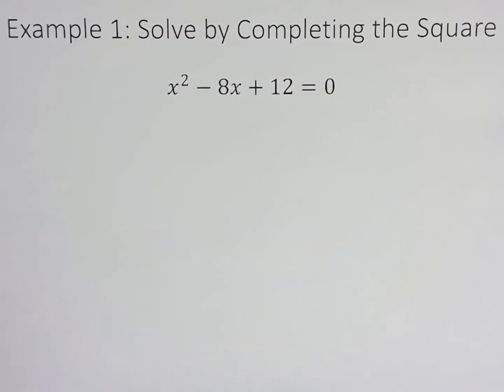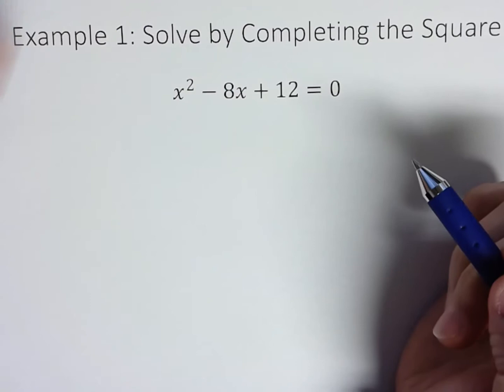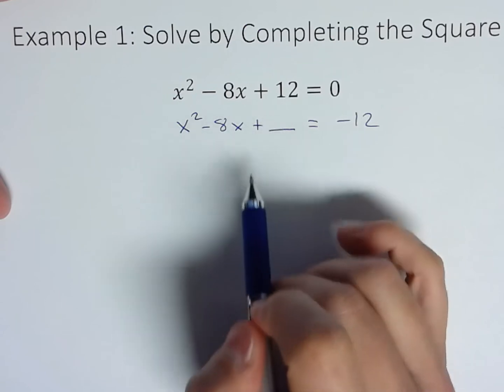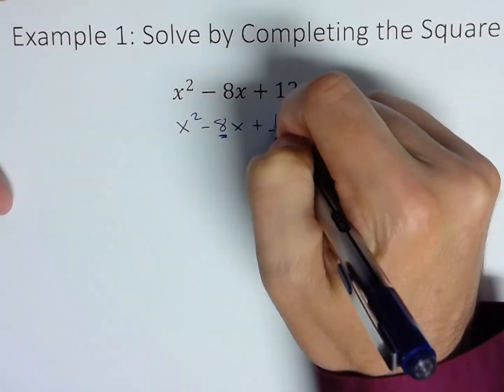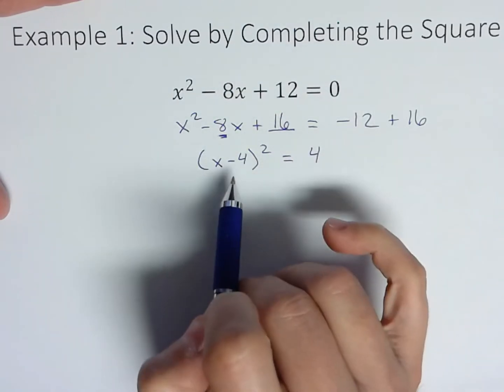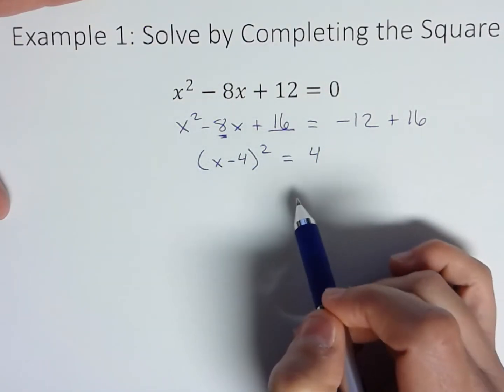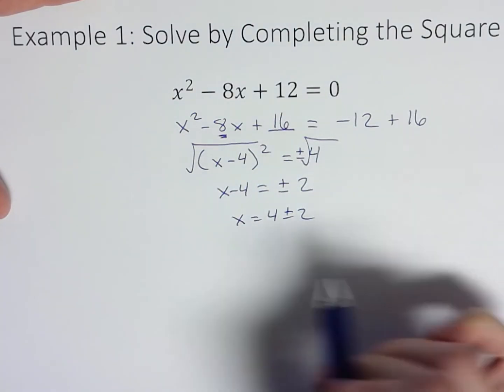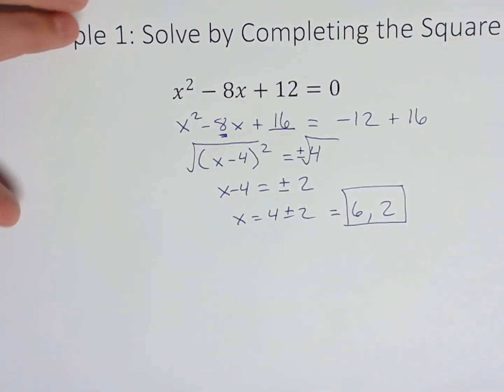College Algebra Solving Quadratic by Completing the Square Example 1